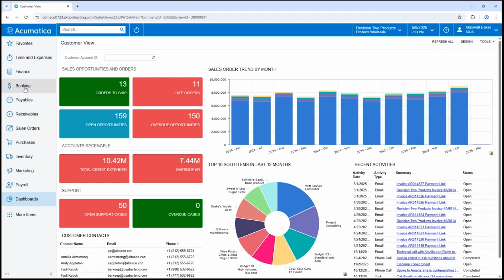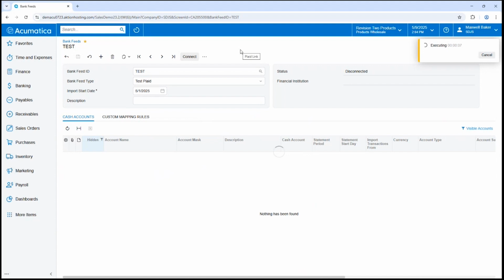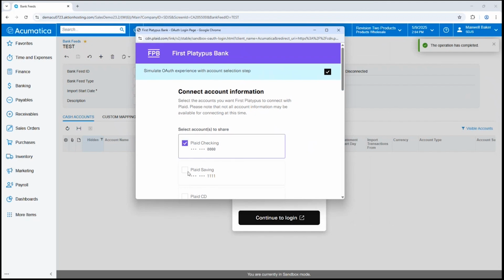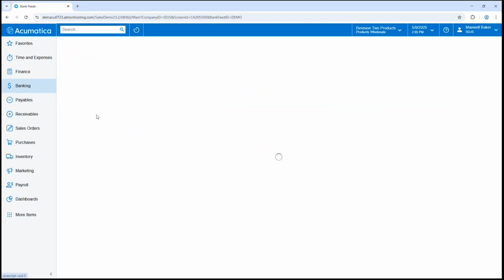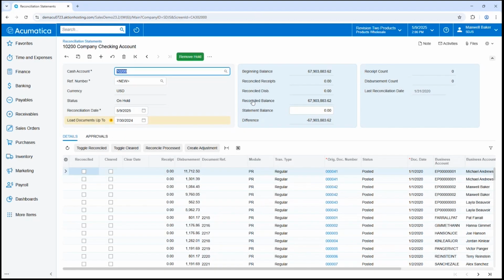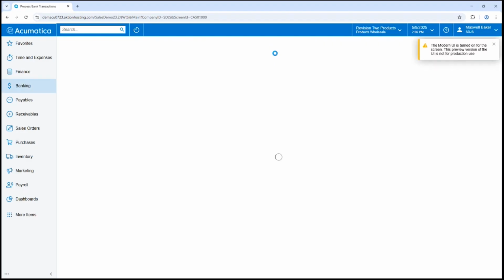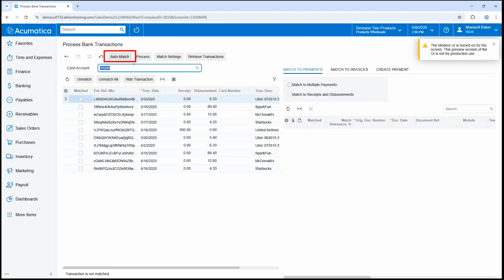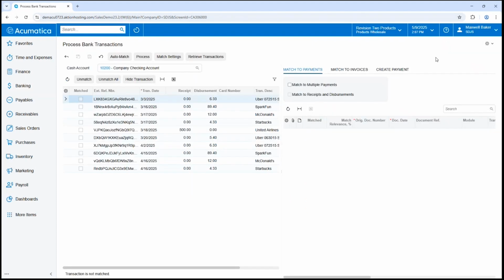Acumatica Bank Feeds